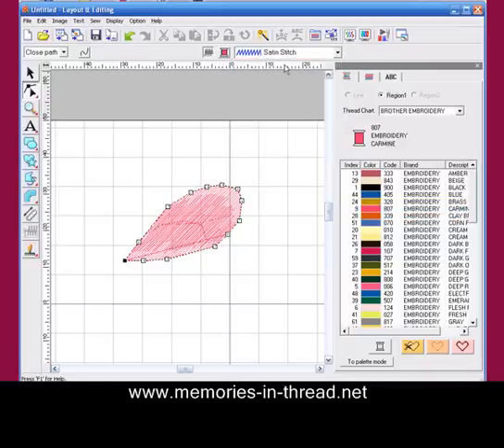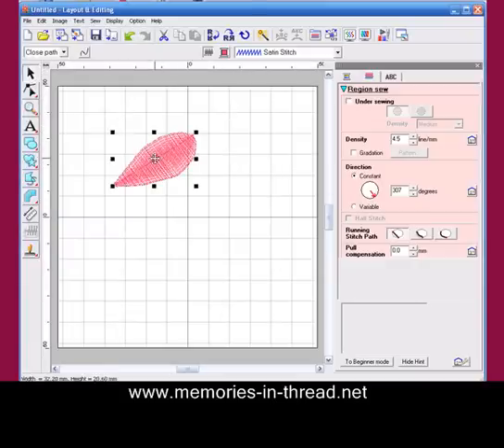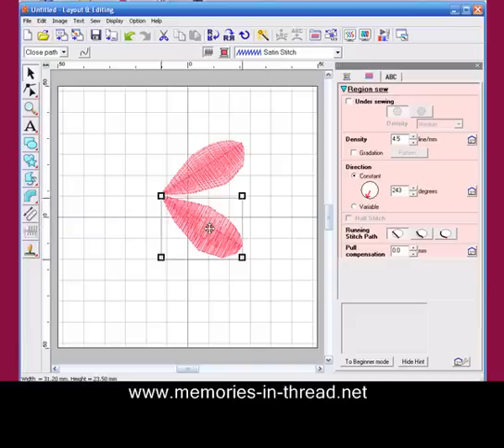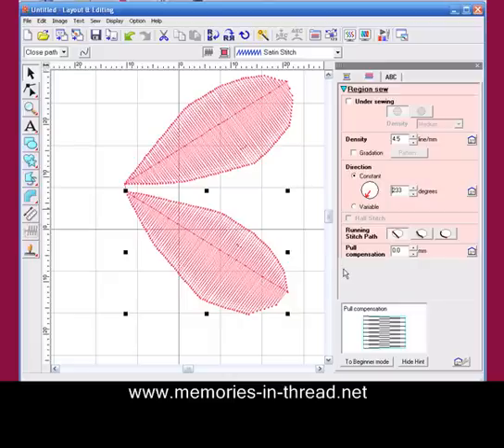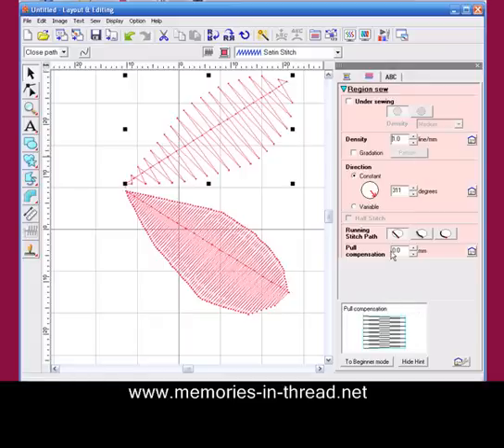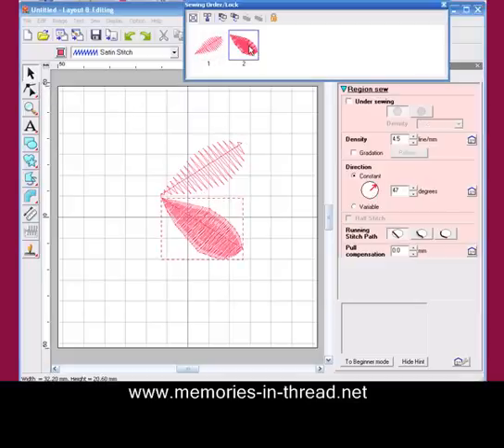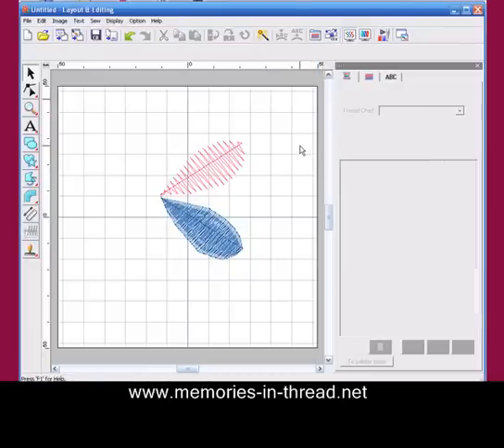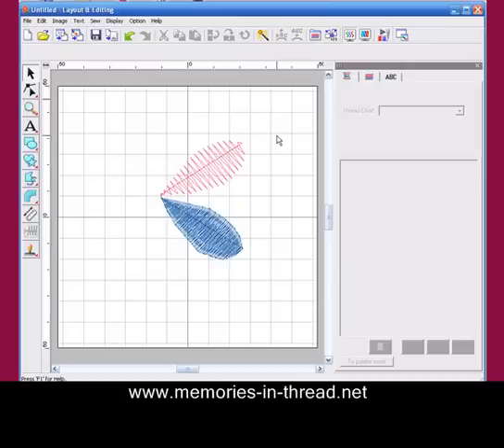PE Design embroidery software - V8 overview part 2